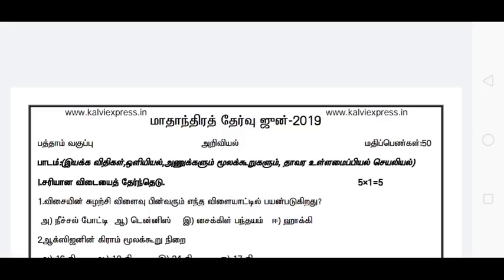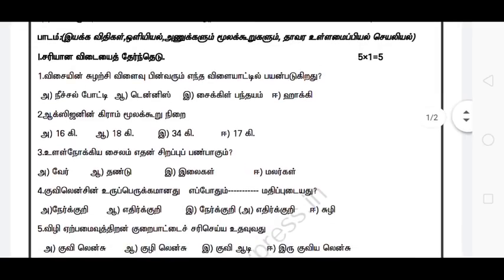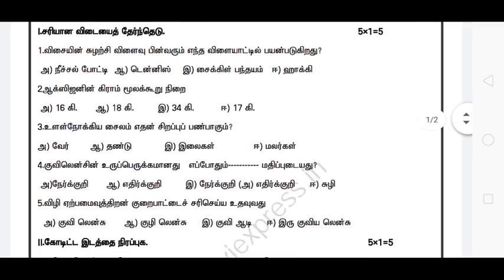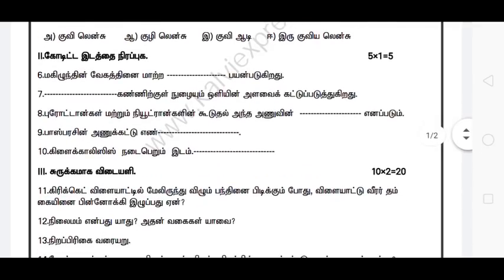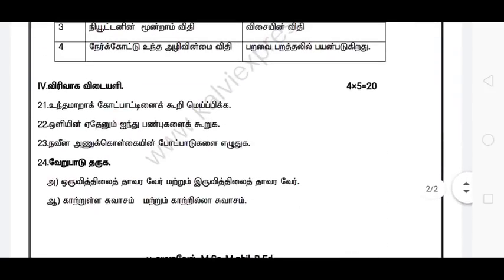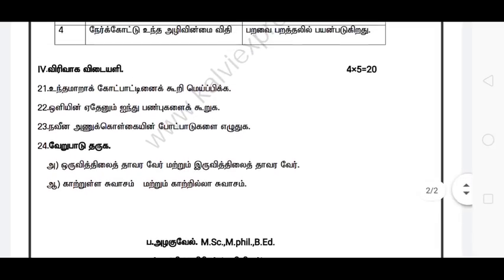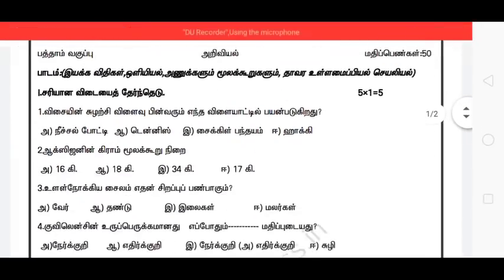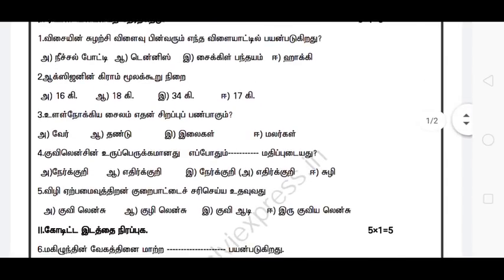10th standard science model question paper June month 2019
10,11,12 all subjects guide @ Amazon

Best Amazon products

Best Amazon products